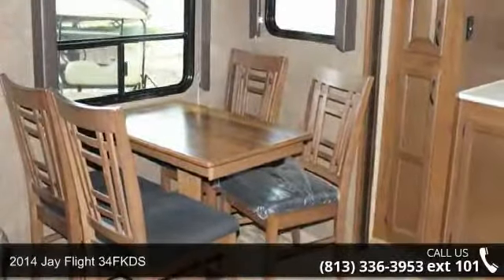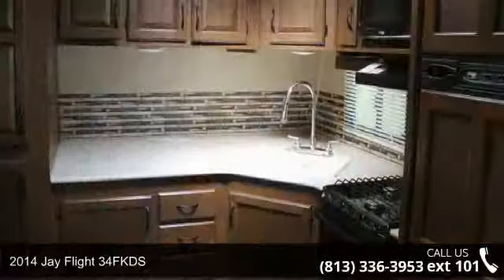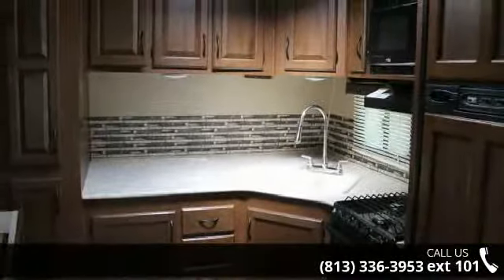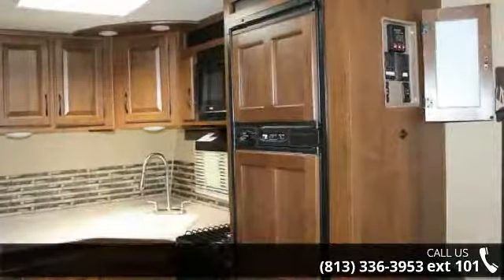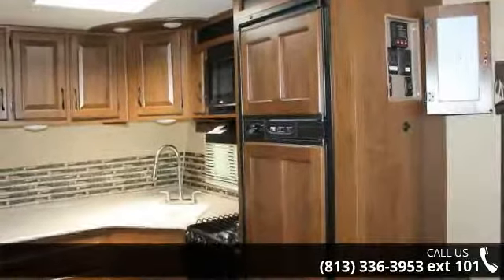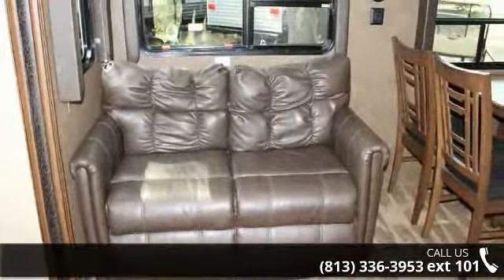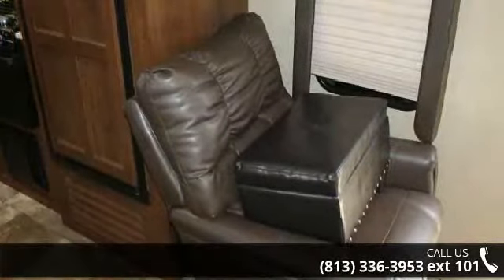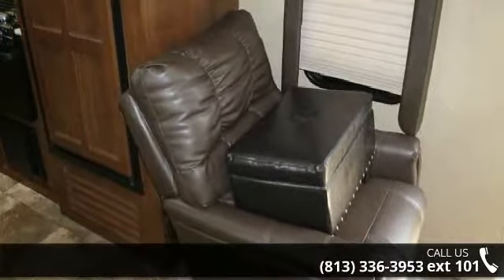2014 Jay Flight 34FKDS - Camping World of Tampa - Dover,...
Used 2014 Jayco Jay Flight 34FKDS Travel Trailer for Sale